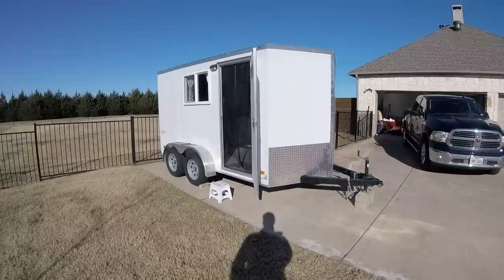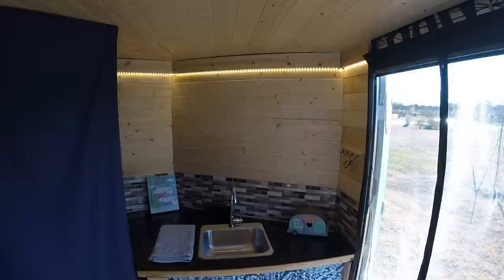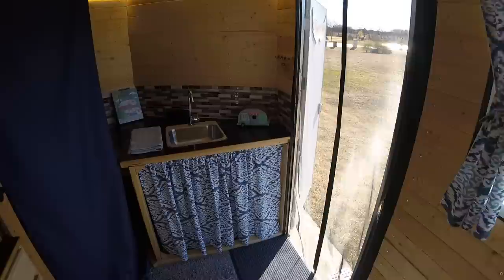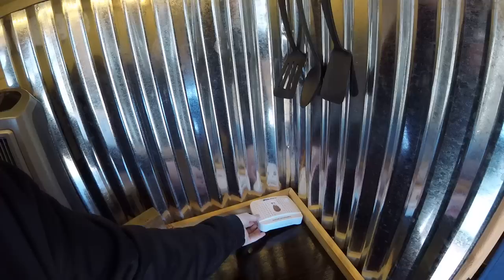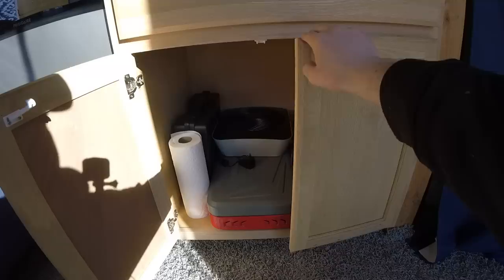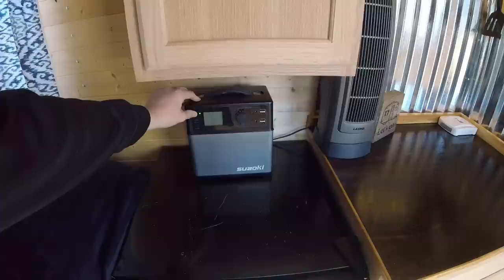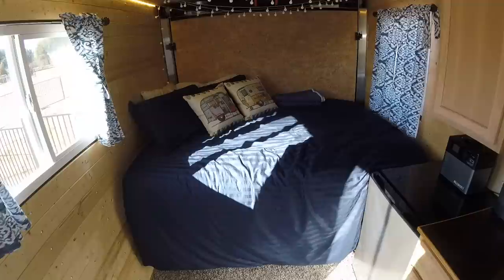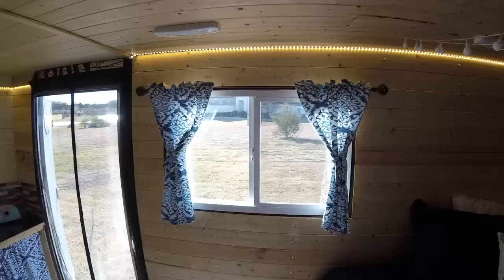Cargo Trailer Tiny House Conversion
Here is my 7x12' cargo trailer conversion! Being a full time student, this conversion took me two weeks of total build time over the summer and here is a tour of my tiny home as of now!
- Connor